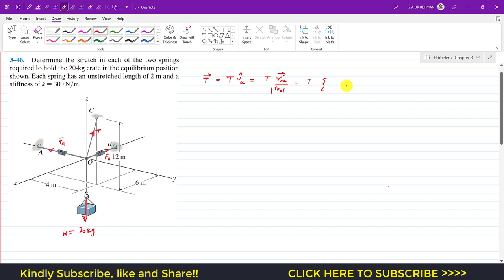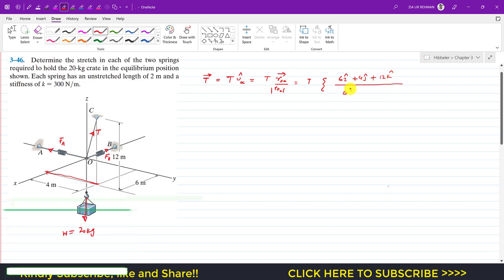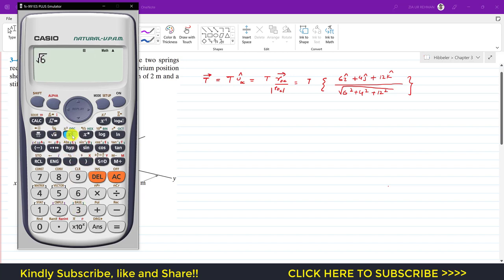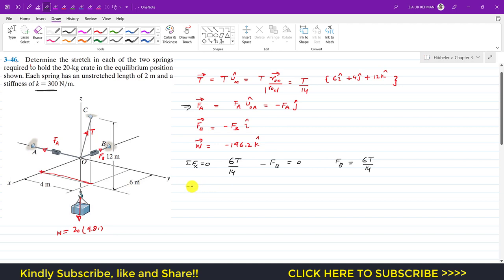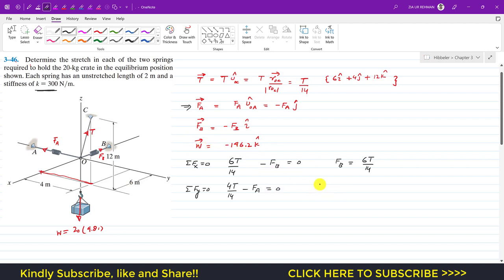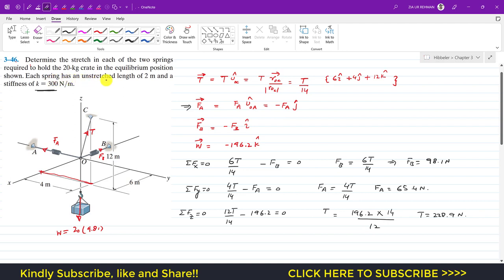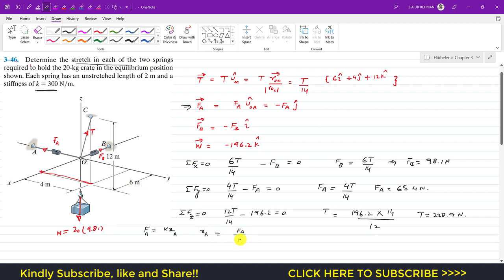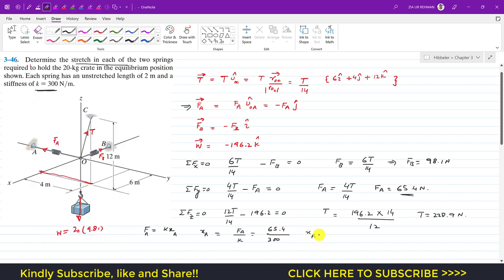3-46 | Chapter 3: Equilibrium of a Particle | Hibbeler Statics 14th ed | Engineers Academy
Equilibrium Problems

3–46. Determine the stretch in each of the two springs required to hold the 20-kg crate in the equilibrium position shown. Each spring has an unstretched length of 2 m and a stiffness of k = 300 N/m.